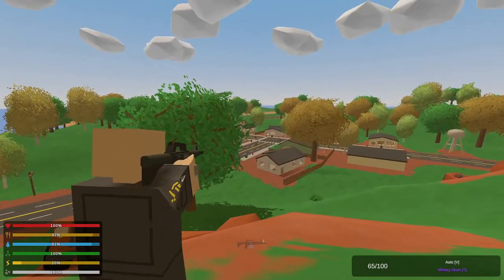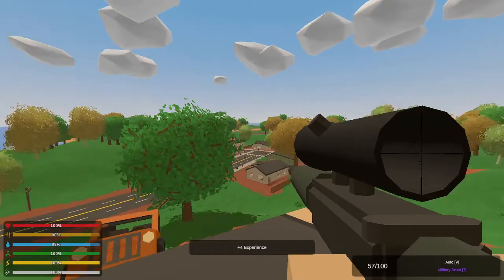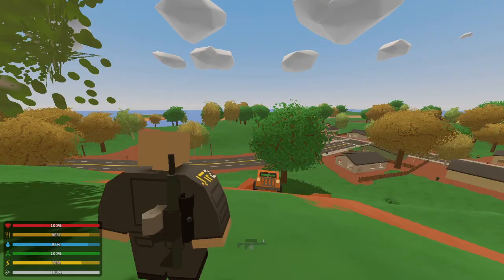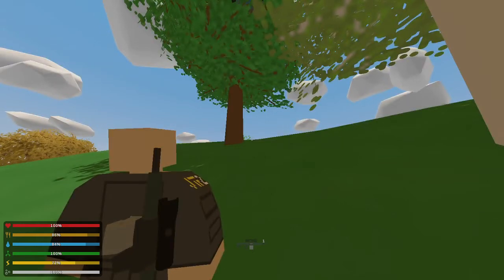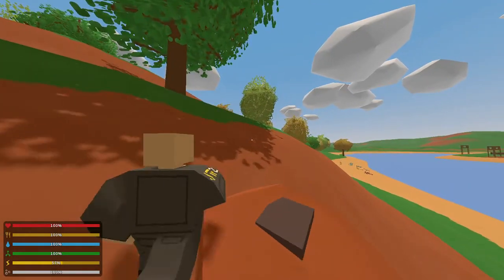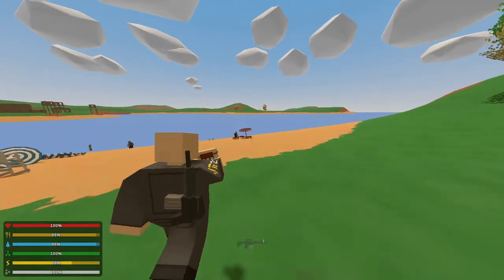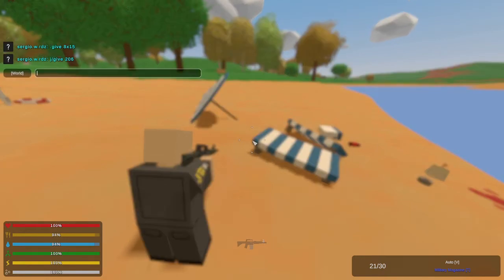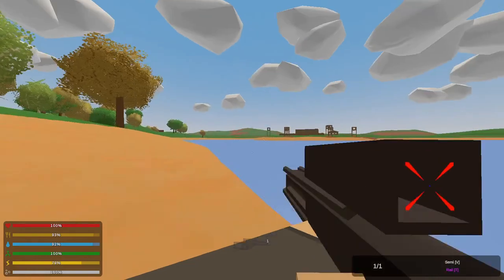How to type commands in Unturned Creative - (cheat codes)